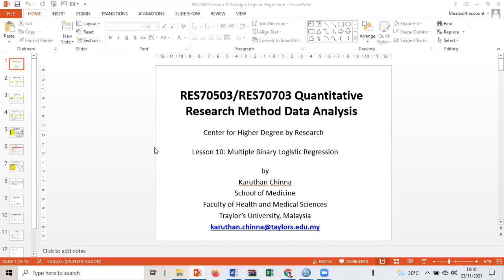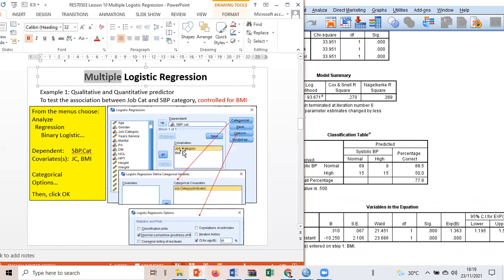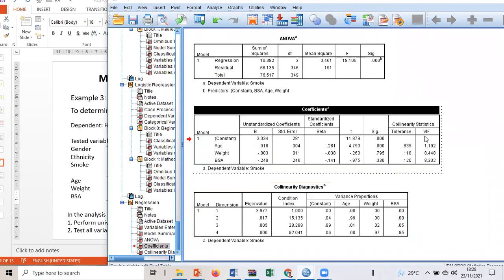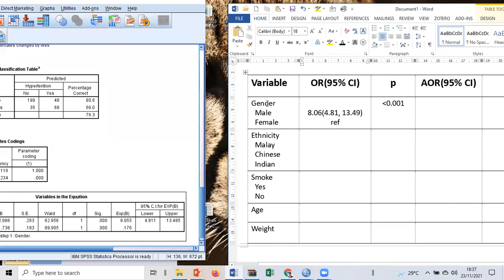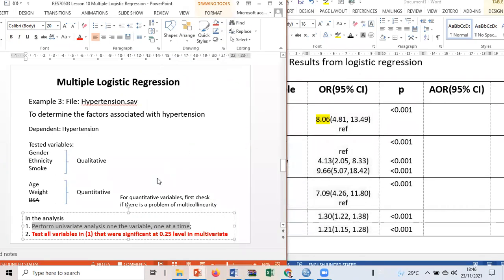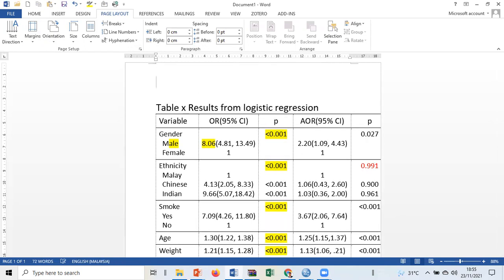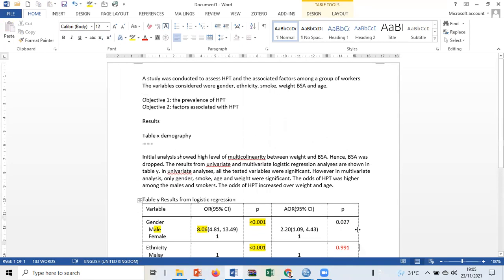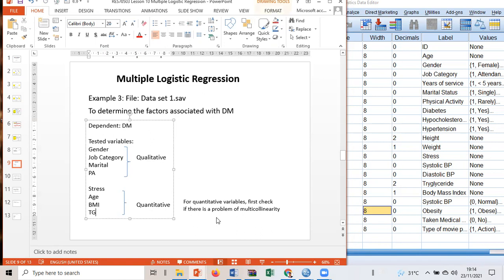Multple binary logistic regression